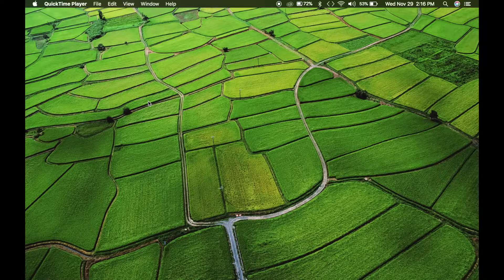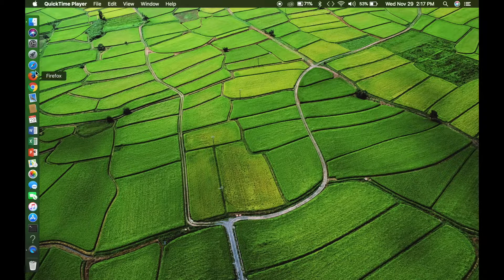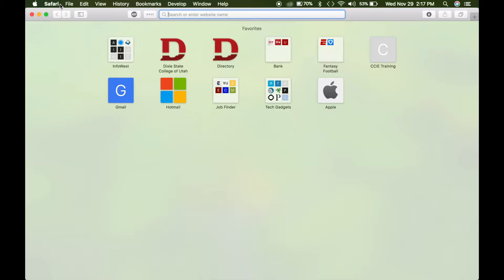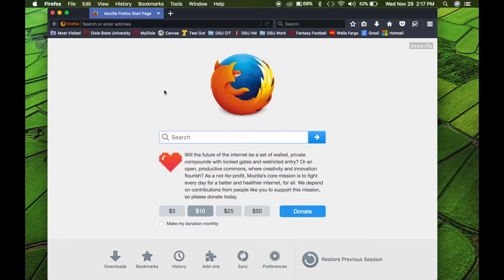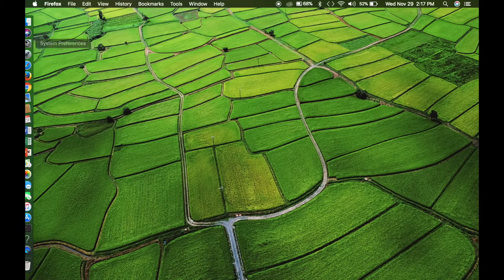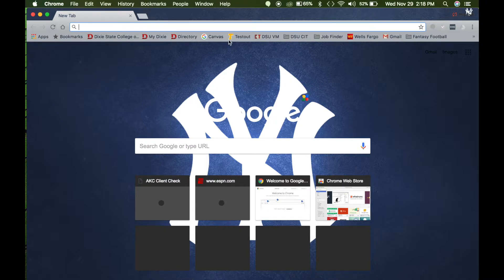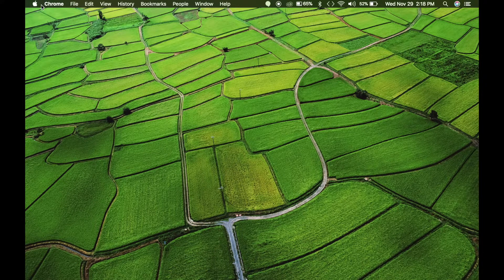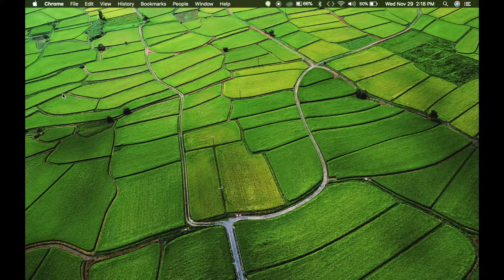What Browser Am I Using? (MAC)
Welcome to the InfoWest: Tech Tip Series. This how-to video will demonstrate how to find out what browser you are using on your Mac computer.